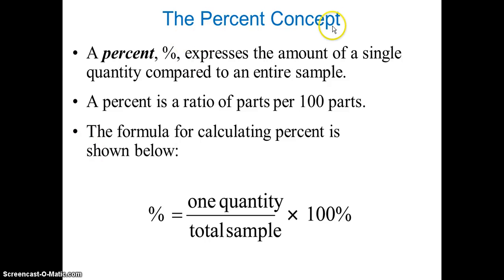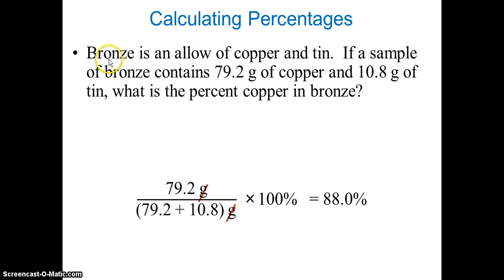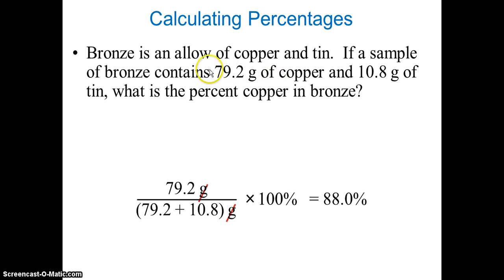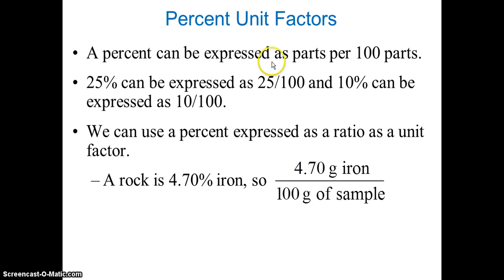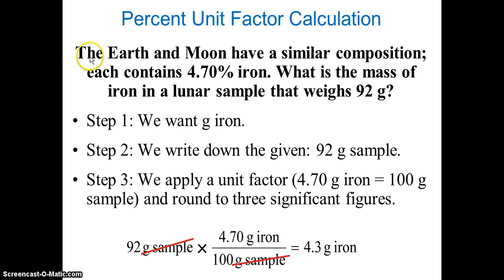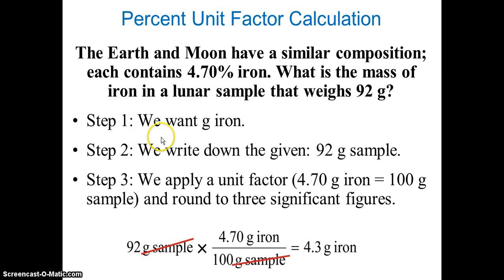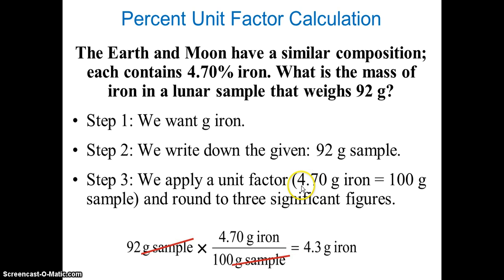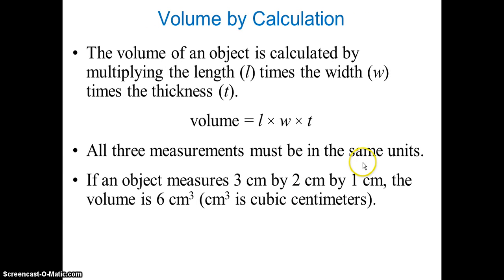Chapt 2 the percent concept